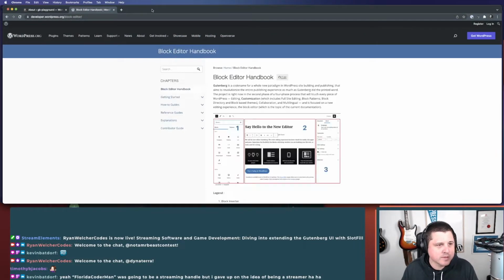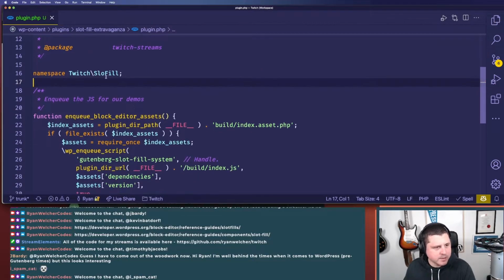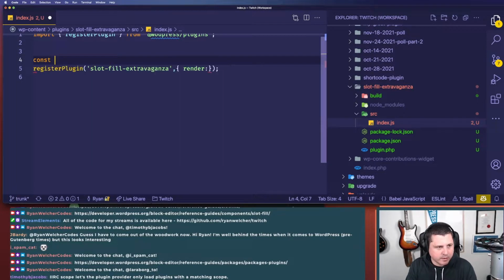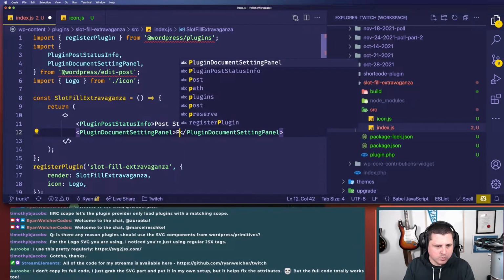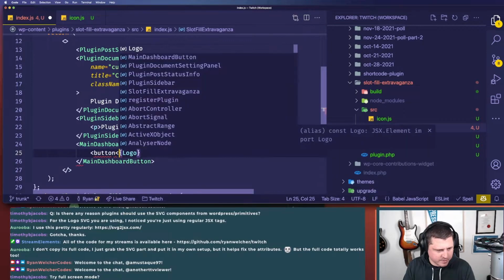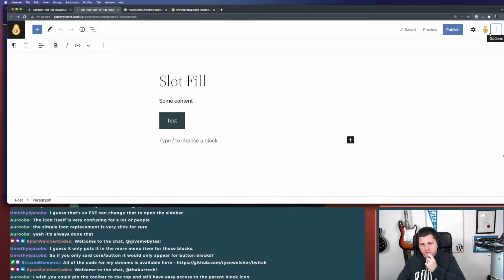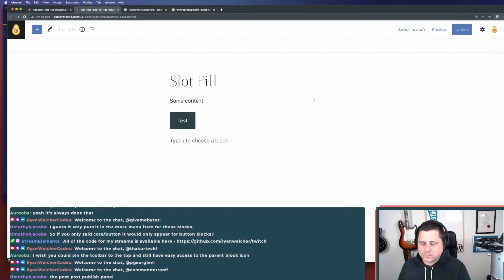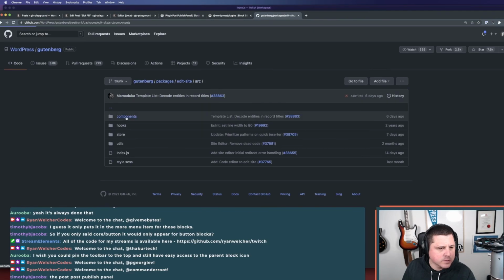Diving into extending the Gutenberg UI with SlotFill | WordPress Development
Since Gutenberg was released in WordPress 5.0, the SlotFill system has been available to developers to extend the UI for the Edit Post screen, and since WordPress 5.9 the Site Editor. In this video, we look at all of the slots available and create examples for each.

00:00 Intro
0:1:12 The SlotFill system explained
02:33 Setting up our plugin
07:21 Manually enqueueing our assets
12:00 Using registerPlugin
17:39 PluginPostStatusInfo
20:54 PluginDocumentSettingPanel
24:12 PluginSidebar
26:43 MainButtonDashboard
32:01 PluginBlockSettingsMenuItem
35:42 PluginMoreMenuItem
37:36 PluginSidebarMoreMenuItem
41:12 PluginPrePublishPanel
42:33 PluginPostPublishPanel
43:55 SlotFill and the Site Editor
46:42 PluginMoreMenuItem ( Site Editor version )
47:46 PluginSidebar ( Site Editor version )
49:03 PluginSidebarMoreMenuItem ( Site Editor version )